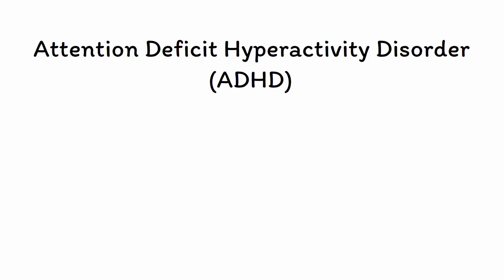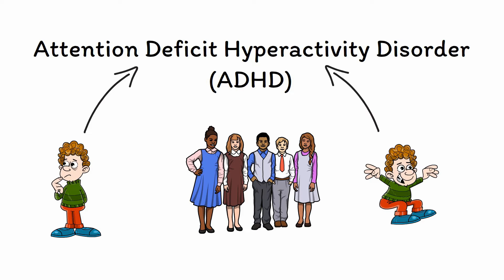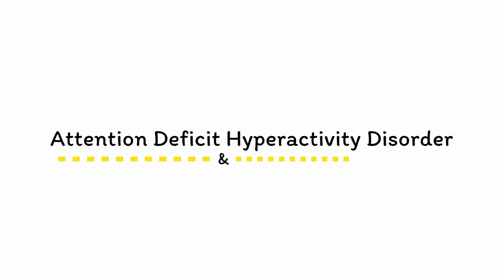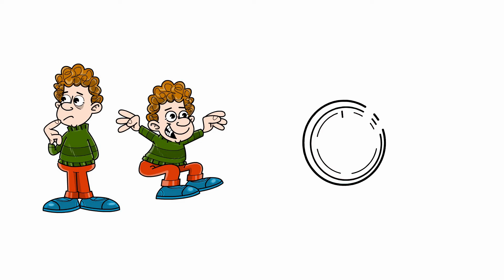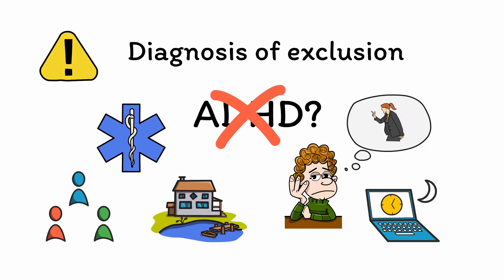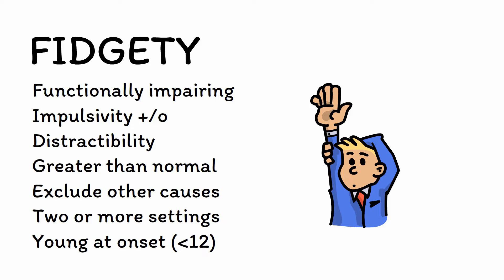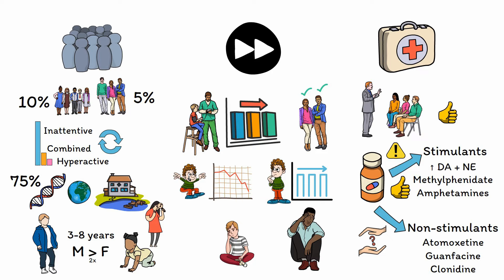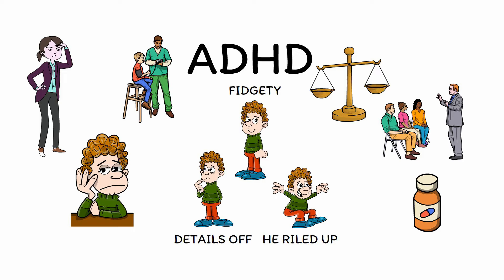Attention Deficit Hyperactivity Disorder (ADHD) Mnemonics (Memorable Psychiatry Lecture)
Attention deficit hyperactivity disorder (ADHD) is a controversial diagnosis, with some arguing that it is overdiagnosed (especially in children) and others saying that it is actually under-recognized. To make sense of this, let’s look at ADHD in more detail, including both the benefits and downsides of diagnosing this disorder.

Learn more about ADHD, including its diagnostic criteria in this high-yield talk intended for all healthcare providers, including doctors, medical students, psychologists, nurses, nurse practitioners, physician assistants, social workers, and more!